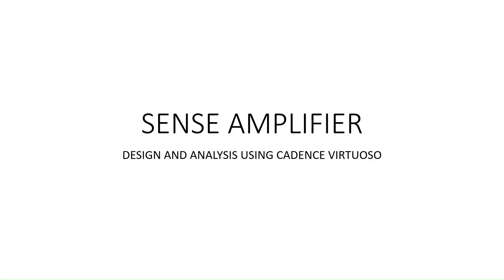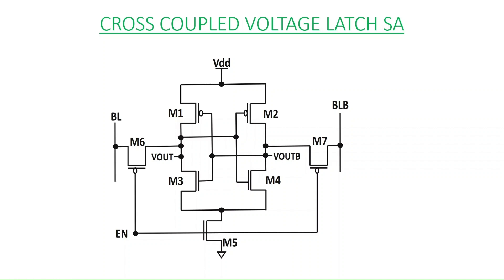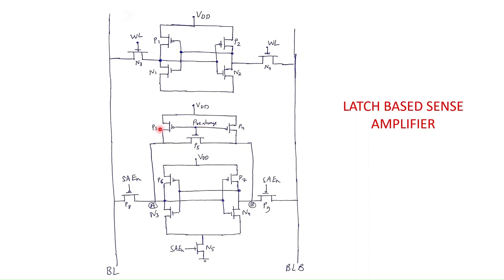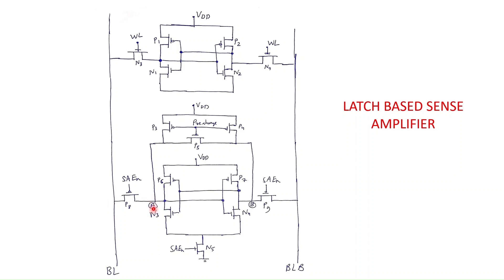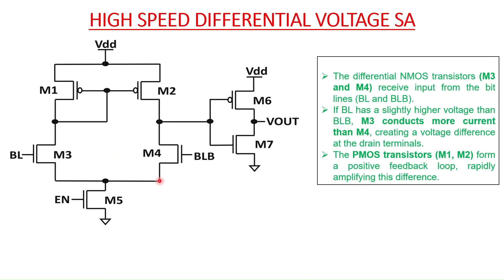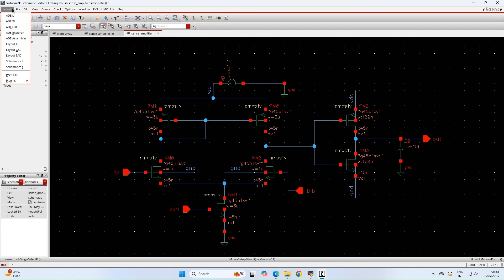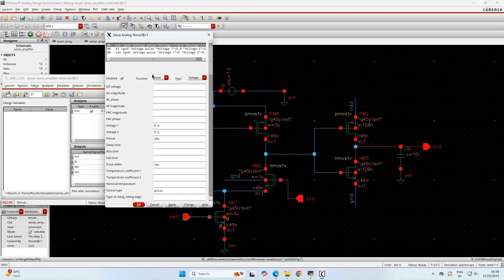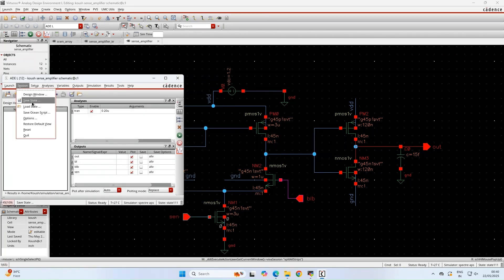Complete Guide to Sense Amplifiers in Semiconductor Memories | Cadence Simulation Demo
In this video, we explore the working and design of Sense Amplifiers in SRAM memories, focusing on how they speed up read operations and reduce power consumption in VLSI designs.

You'll learn:
✅ The role of the sense amplifier in SRAM read cycles
✅ How precharge, equalization, and sensing work together
✅ How to design a latch-based voltage sense amplifier
✅ Step-by-step schematic in Cadence Virtuoso
✅ Transient analysis to verify read operation

This tutorial is perfect for VLSI students, researchers, and anyone working on custom memory design.

📌 Tools used: Cadence Virtuoso
📌 Topics Covered: Precharge Circuit, Word Line Activation, Bitline Discharge, Latch-Based Sense Amplifier